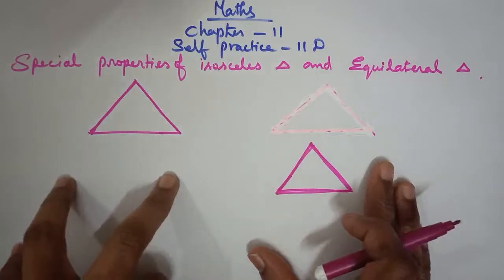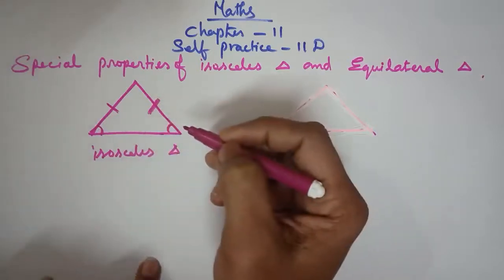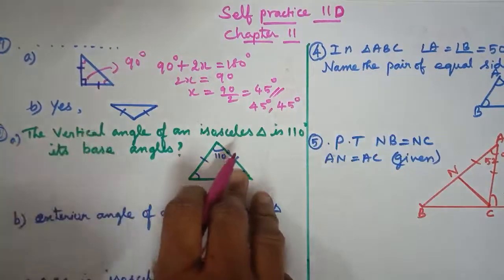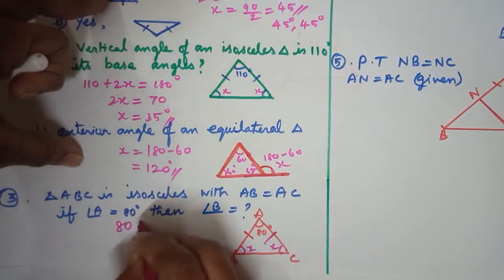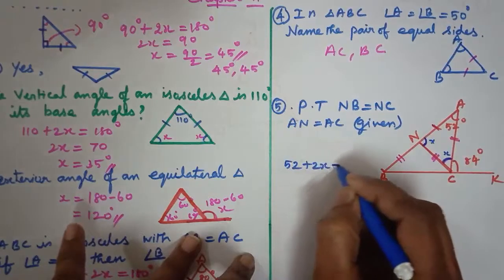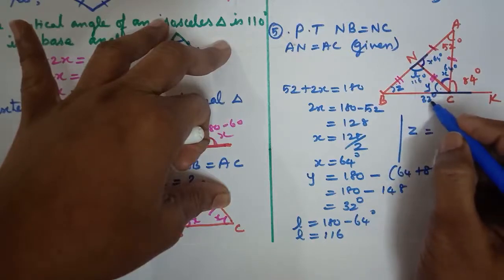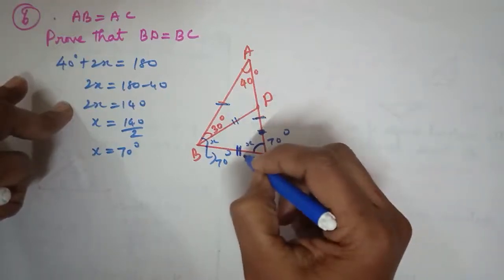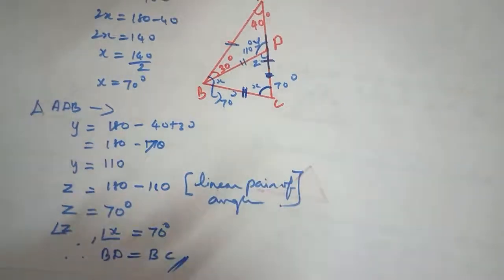CBSE: Class 7: Mathematics: Chap- 11: Part 3: Self Practice D